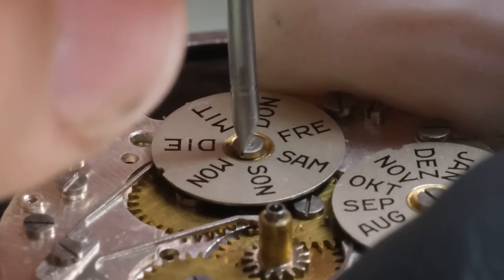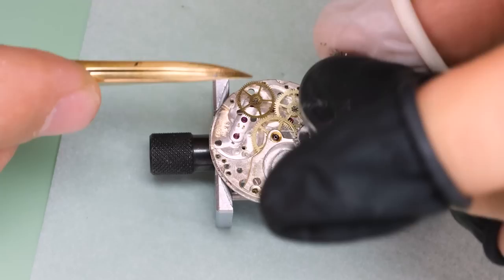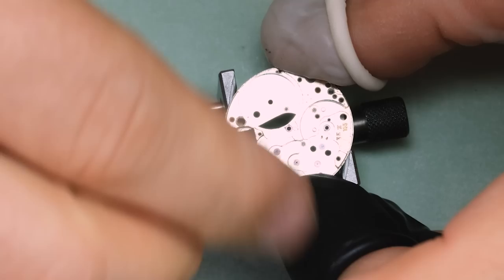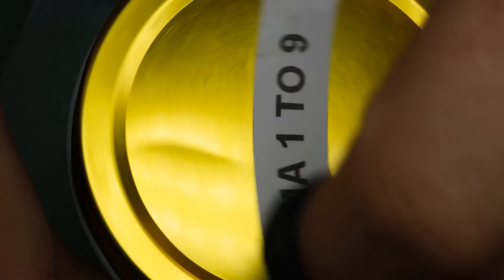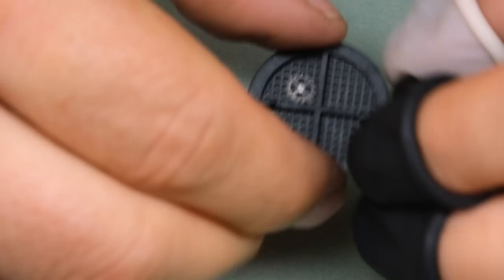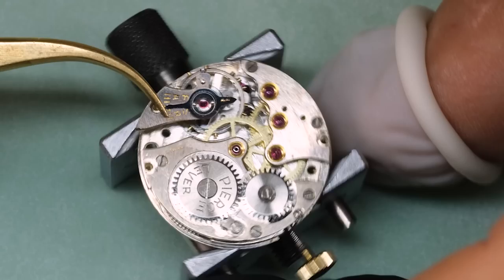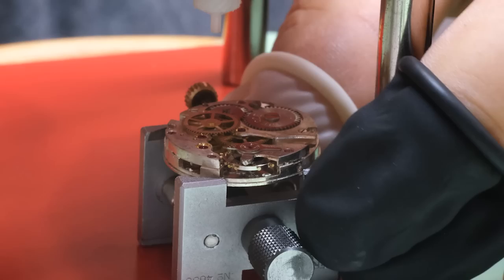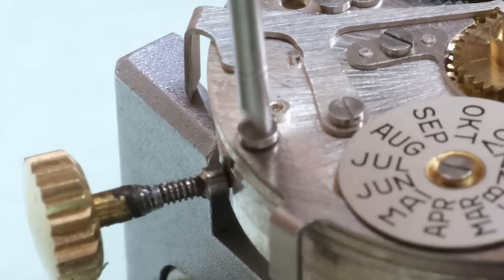How many hairs can one watch contain?!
Today we have another drawer warrior on the bench, a late 1940's triple calendar moon phase from the not very well known brand Pierce. Join me for a full service of this old watch, with a running count of hairs found in the movement and a couple of very strange surprises!

As always we'll have a couple of detours which are only randomly connected to watchmaking, including a discussion of Neymar junior :)